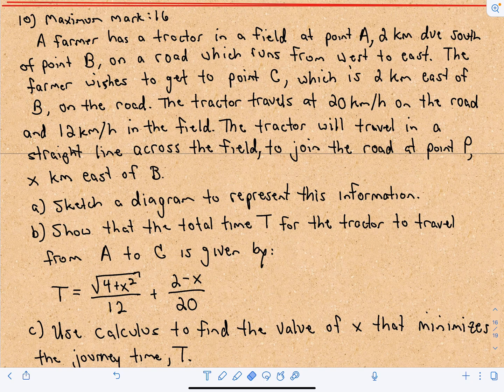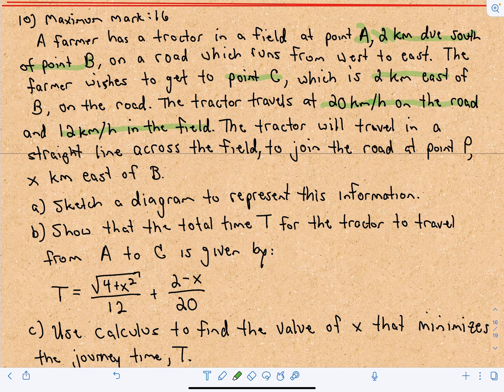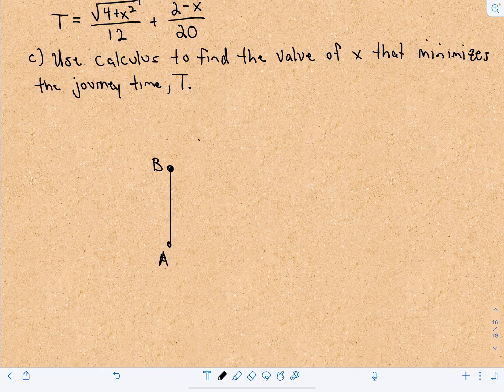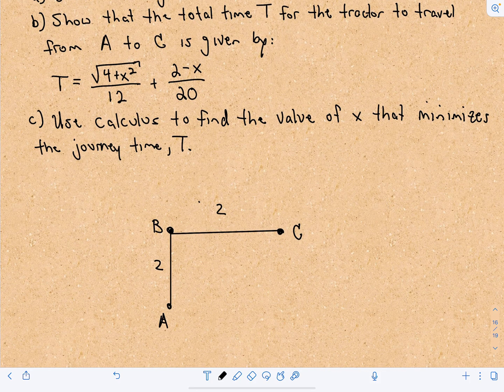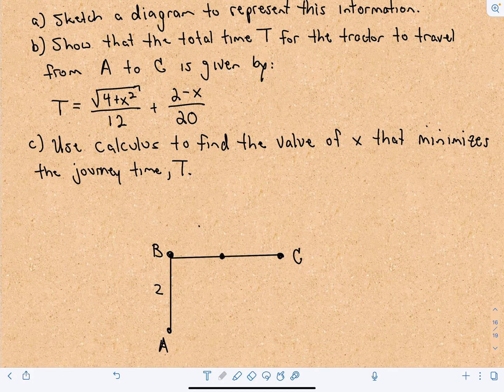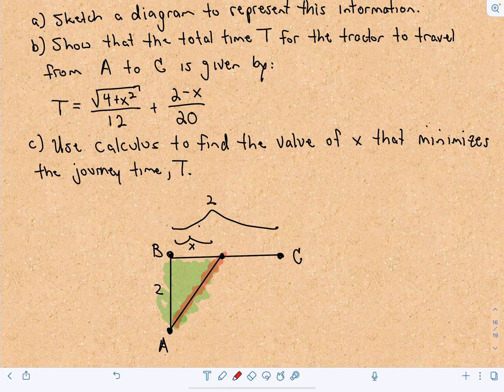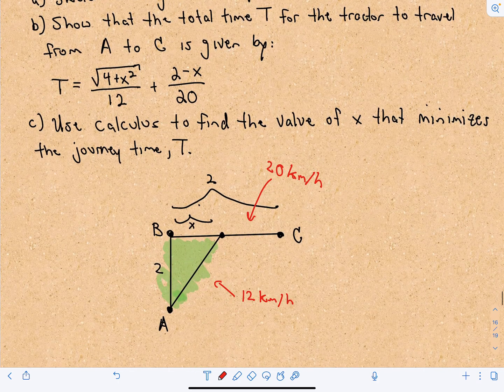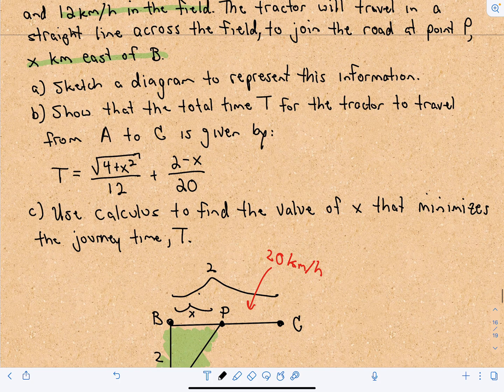IB Sample Exam Q10, Paper 1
This video is the last video for paper 1 of the Sample IB exam.
In this video, you have to derive a formula to show the amount of time a farmer takes to cross a field and reach another point.  After finding the formula, you then have to find where he should travel to along a road in order to minimize his time.  You must justify this using calculus.